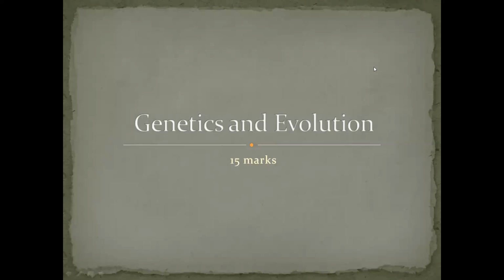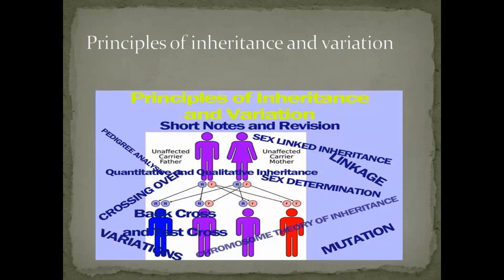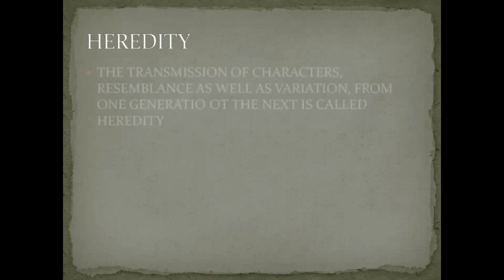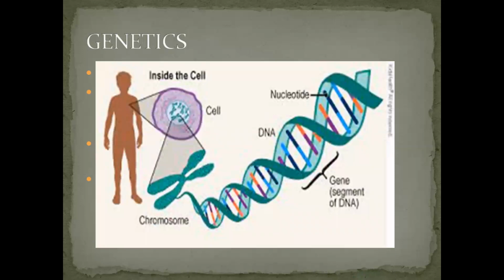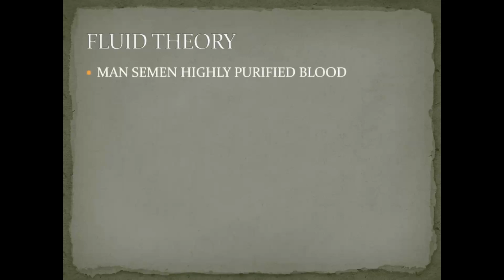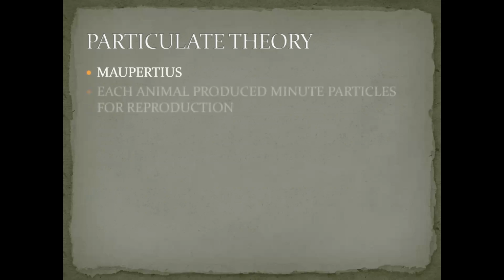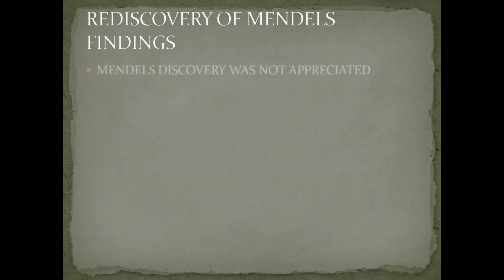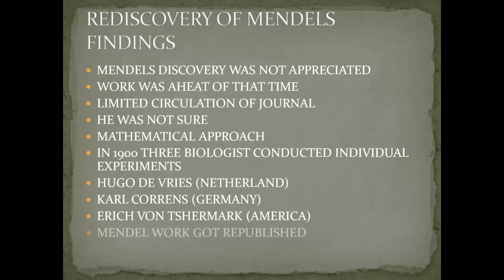Genetics and Evolution Principle of inheritance class 12 introduction part 1 cbse icse